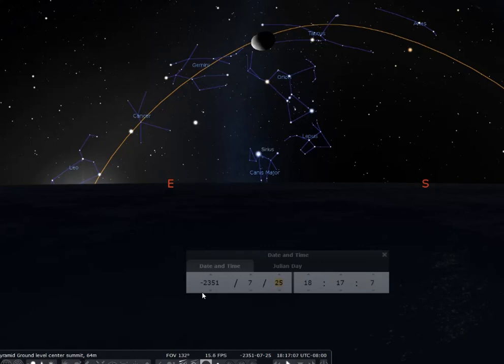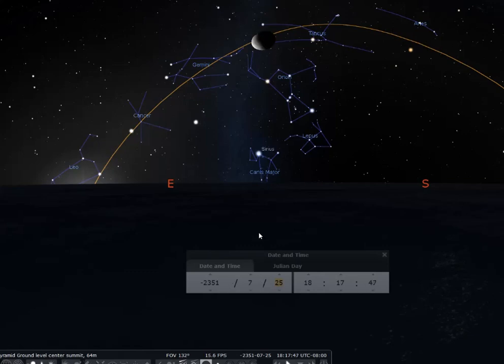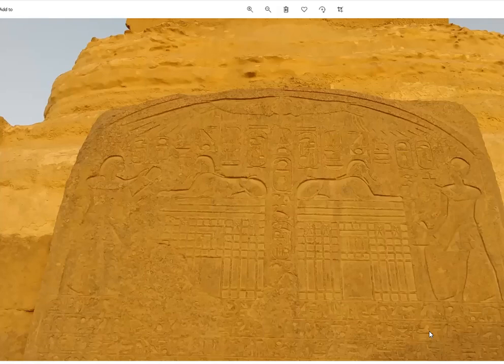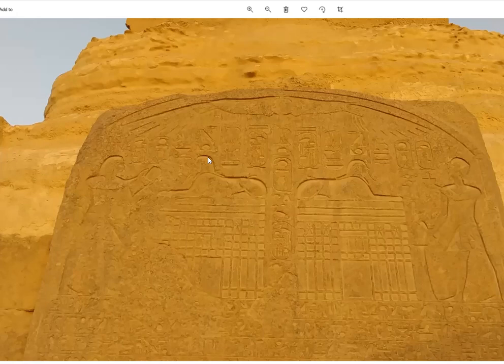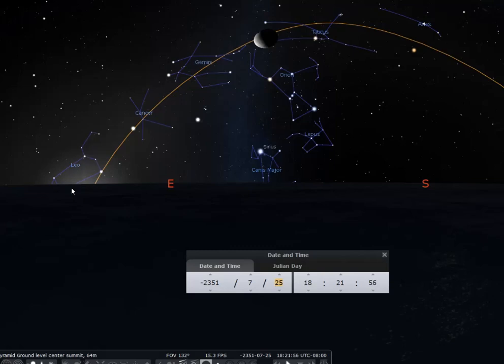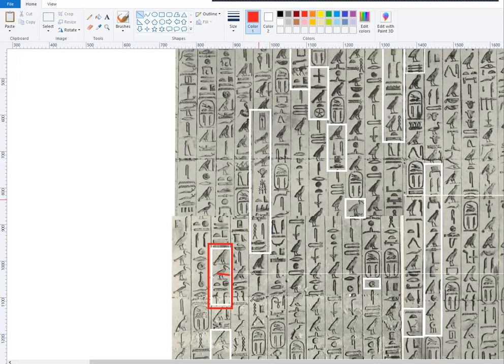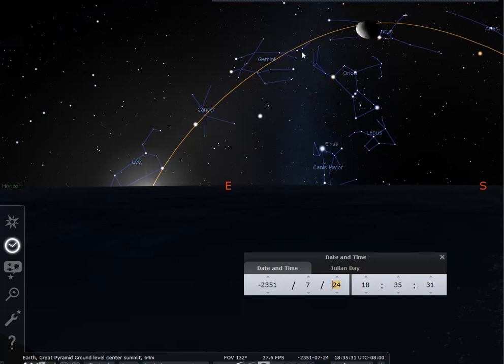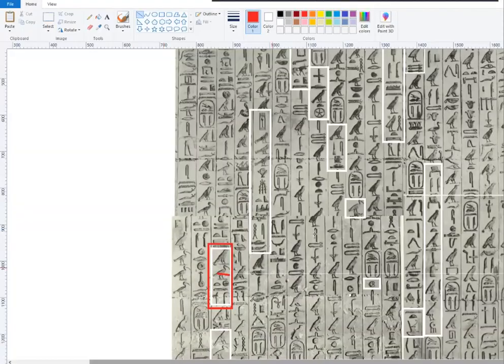Sky Simulation in the Pyramid Texts of Unas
PT 260, 261, 262, and 263 simulate a journey by the king's star spirit up to the ecliptic on the west bank of the Milky Way and then across to the eastern horizon where Leo and the Sun await in the predawn sky of Old Kingdom Egypt.

After I uploaded, I realized a few more features I did not mention:

1) Notice that Gardiner F3, the lioness head, also falls on the horizontal line connecting the two Akh signs across the Milky Way. That, of course, could be indicative of the moment in the time, when Sirius rises for the first time after absence and its light sparks across the horizon at the same time that Leo has surfaced just before sunrise

2) One way to explain that the ntr sign and Re are also on the "totem pole," as I casually call the ascending ladder of entities, is that they are below the horizontal line and travel not like Unas up and out to the ecliptic, but below the horizon in the netherworld from which they surface in the northeast.

3) I forgot to mention that the constellation Lepus may have been seen as an ibex, njw, or it may be the ostrich, also njw, the prehistoric sign of resurrection. Both of these animals appear on decorated ware in scenes that look as if they are inspired by images of the afterlife.

4) I forgot to mention that in PT 262, each entity is first address as knowing Unas, and Unas knowing it, and then a descriptive epithet is added to refer to that entity. The column I begin to read in the video is the second part of this formula that introduces an epithet.

5) I also forgot to mention that Selim Hassan speculated that the Great Sphinx may indeed have been hit by lightning referring to the mention of lightning damage to a sycamore tree near the Sphinx as told on the Inventory Stele. Hassan felt this detail lends credibility to the story written there even though he overall tended to agree that it may be fictional. This is something Robert Schoch and I debate in our paper on the Inventory Stele.

I should also mention that Robert Schoch has identified several sites at Giza, especially down from Khafre's pyramid towards the Tomb of Osiris and onward, that appear to show vitrification of limestone as if the area was hit by a powerful lightning strike.

Therefore, I would add the mention of lightning to the mention of being over-extended as two features that are associated with the Great Sphinx and may be part of a Heka play here in addition to insinuating the names Hor-em-akhet and Mehit, and the connection with Horakhty across the horizon.

References/Credits to:

1) The sliced photos of the hieroglyphic text come from survey photography from the book "The Pyramid of Unas: Texts translated with commentary by Alexandre Piankoff" taken by the 1920's Hollywood set designer and actress Natasha Rambova, in collaboration with the director of the Cairo IFAO Alexandre Piankoff, in an interesting case of Hollywood meets Egyptology.

2) Hieroglyphic translation into English by James P. Allen:  Allen, J. P. (2005). The Ancient Egyptian Pyramid Texts. Atlanta, GA: Society of Biblical Literature.

3) I refer during the presentation to a 2017 book written by Robert Schoch and Robert Bauval: Origins of the Sphinx: Celestial Guardian of Pre-Pharaonic Civilization.

5) The virtual Burial Chamber of Unas by the Egypt Exploration Society can be visited here:

6) Video recorded with Zoom

7) Photos of the Dream Stele taken in 2019 at Giza, Egypt.

To the People of Egypt